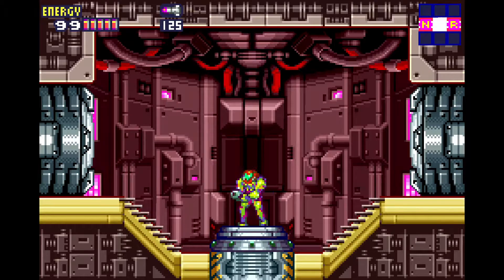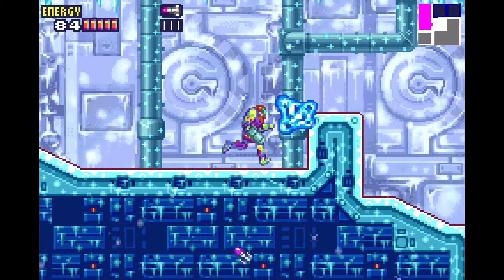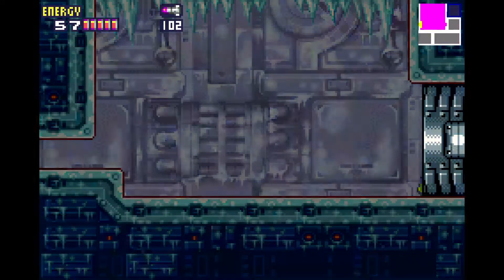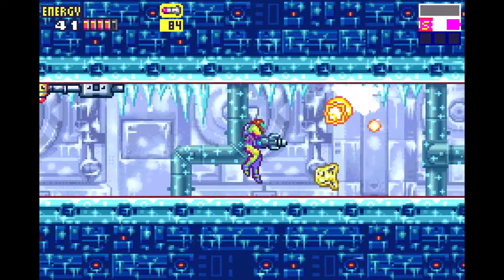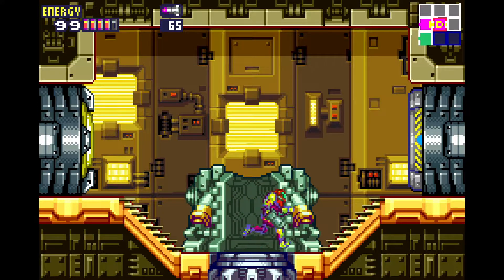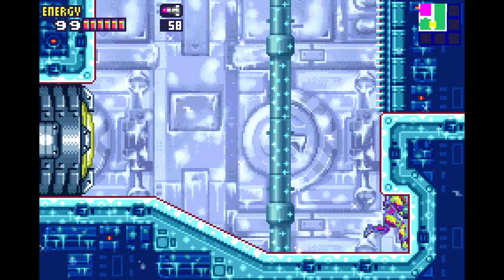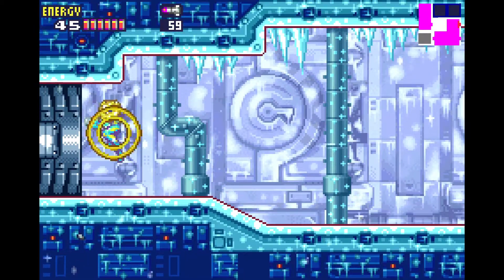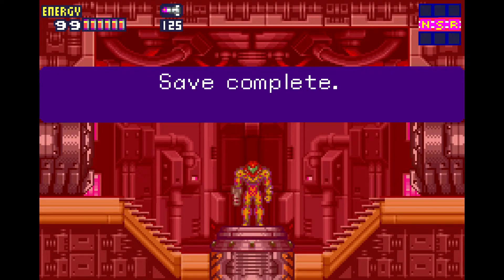Metroid Fusion 07 - Sector 5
Casual Let's Play of Metroid Fusion.